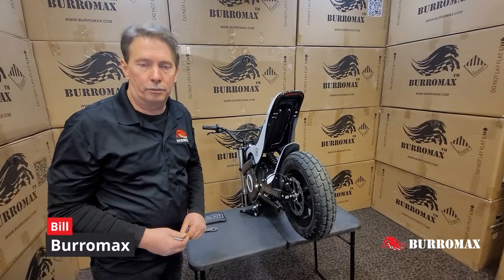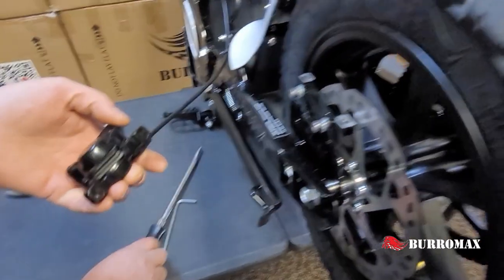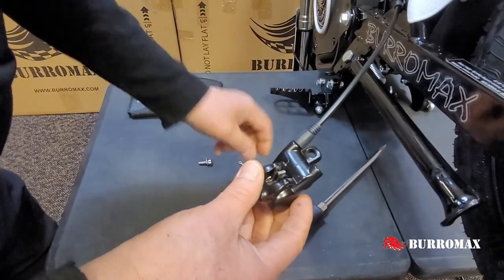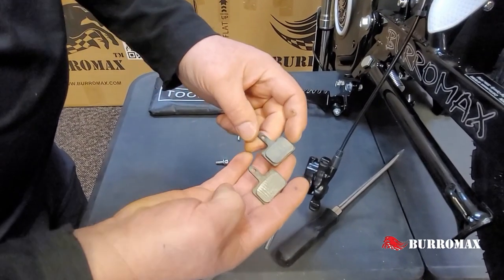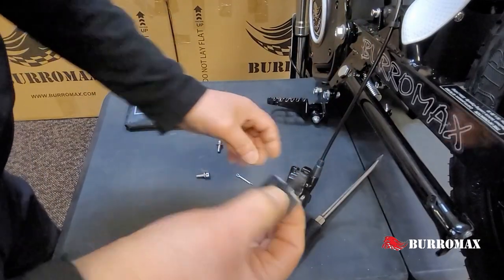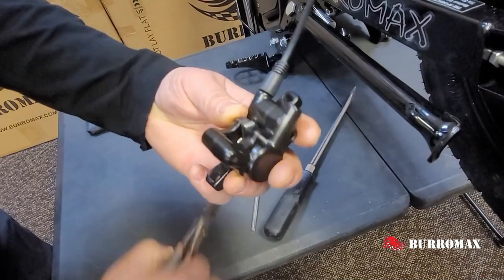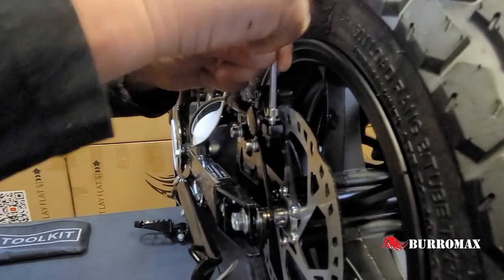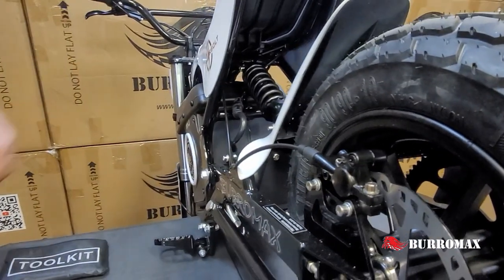How to Change the back brake on a Burromax TT1600R (Part #10187)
Brake Pads (Part #10187) Fits  TT1600R Models